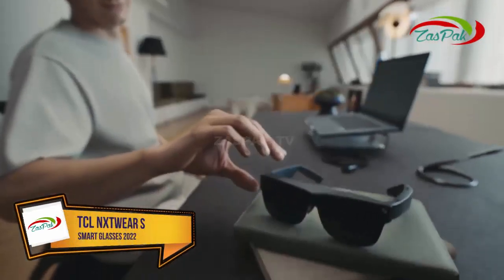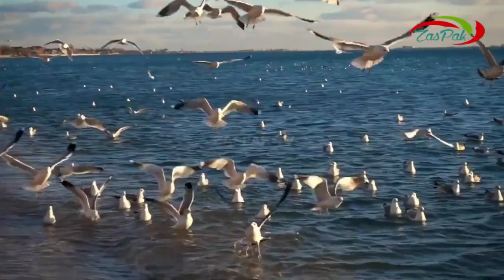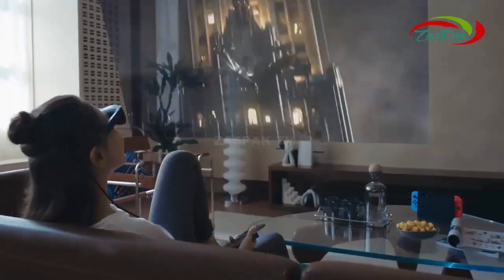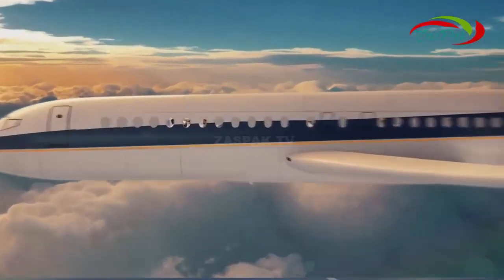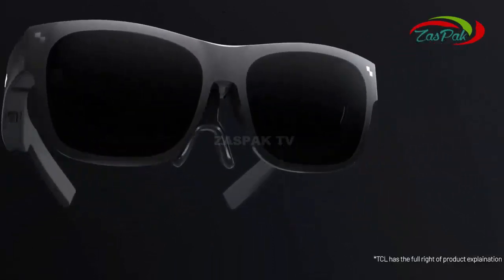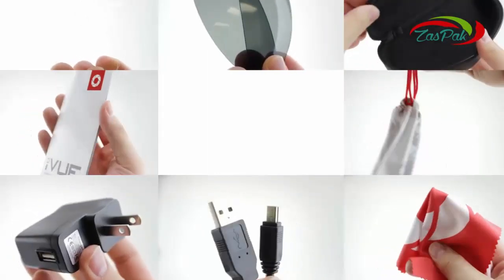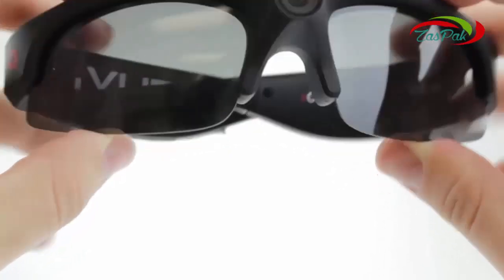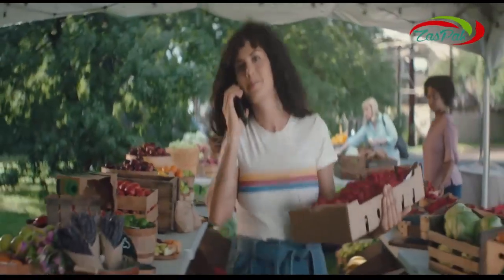TOP 5 BEST SMART GLASSES ZASPAK TV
✔ List Of Products With Discounts.
: TCL NXTWEAR S
: IVUE VISTA
: AMAZON ECHO FRAMIES
: VUZIX BLADE 2
: OPPO AIR GLASS